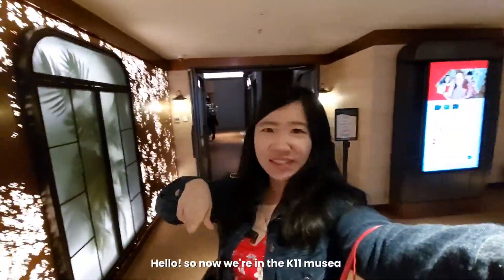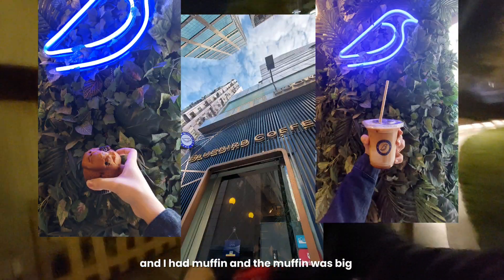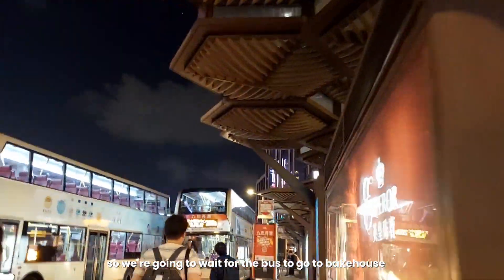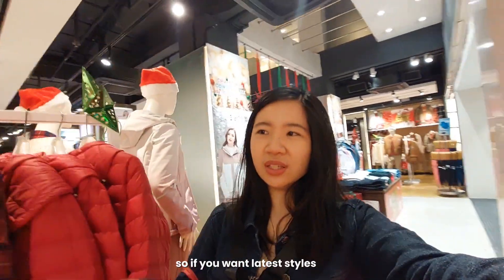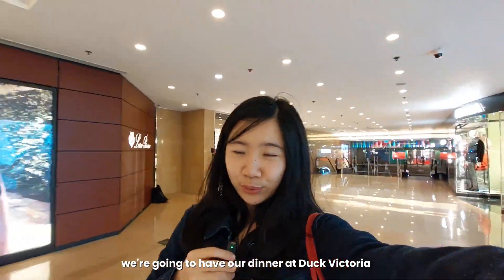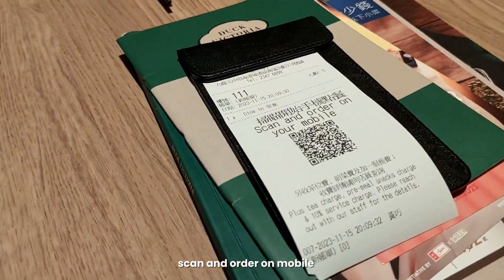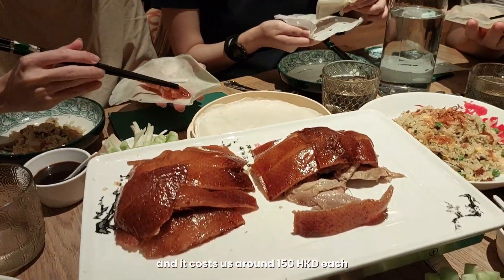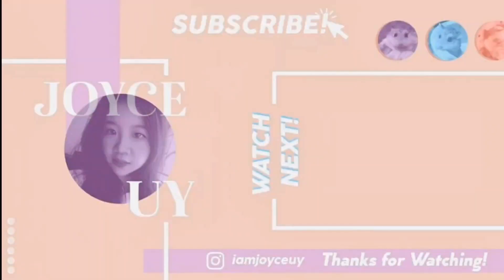Exploring Tsim Sha Tsui's Stunning Mall and Harbour City!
Timestamp:
0:25 K11 Musea
2:16 Victoria Harbour
4:56 Dinner

Daystar - SoSo
Don't Quite - Chillpeach

Join us on a mesmerizing journey through Tsim Sha Tsui, where we delve into the beauty of its premier shopping destinations - K11 Musea and Harbour City. From the architectural marvels to the vibrant atmosphere, witness the allure of these malls and the breathtaking views of Victoria Harbour. Don't miss out on this enchanting adventure!"